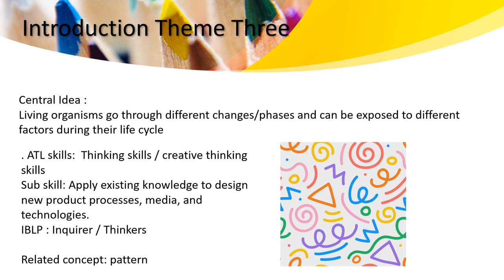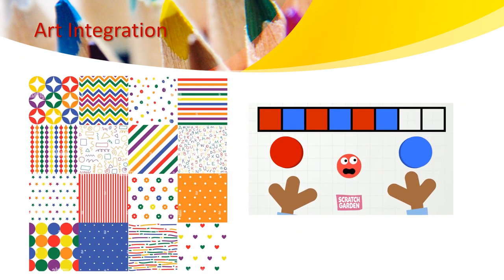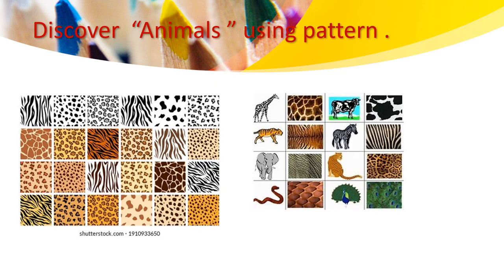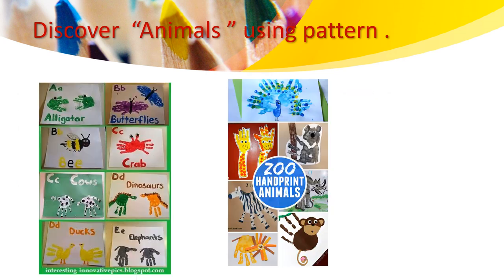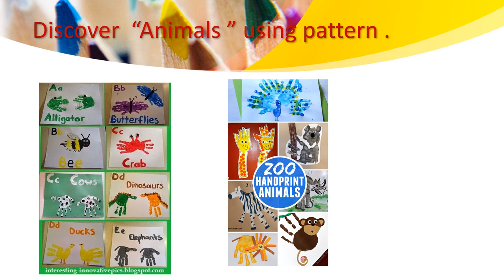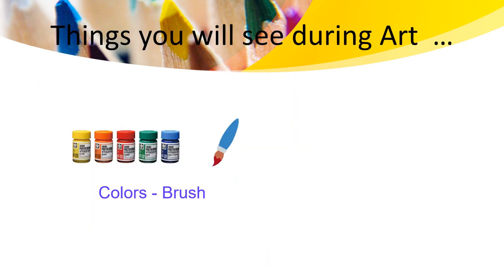Visual Art - Theme 3 - KG 1 - Week 7 - By Ms. Haneen Malhas